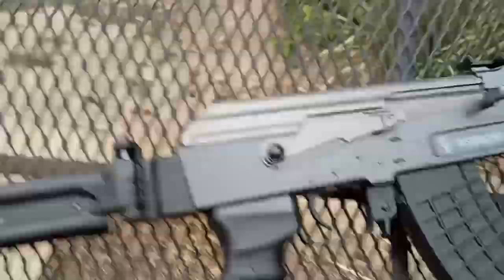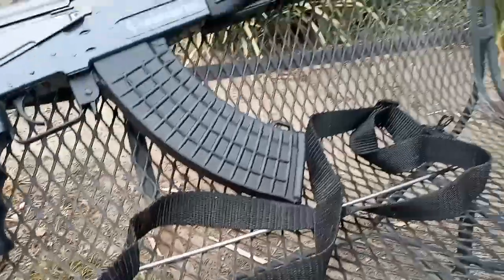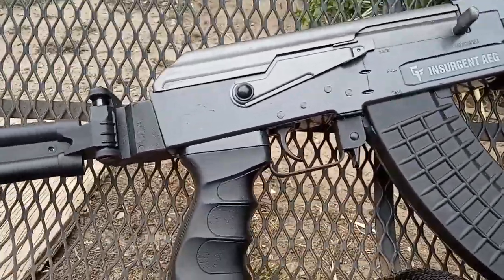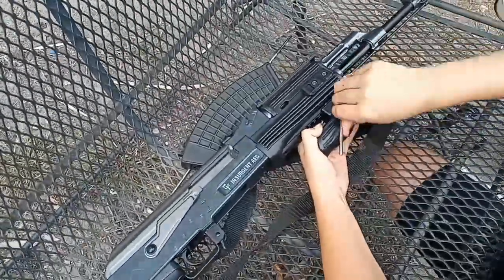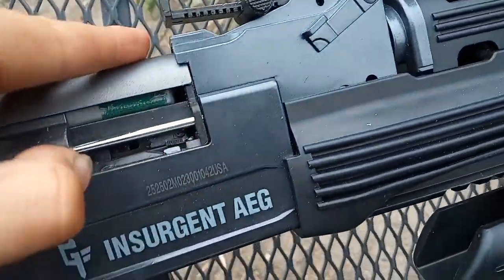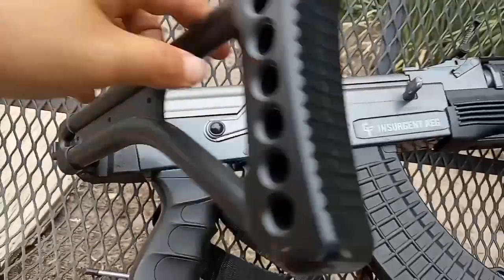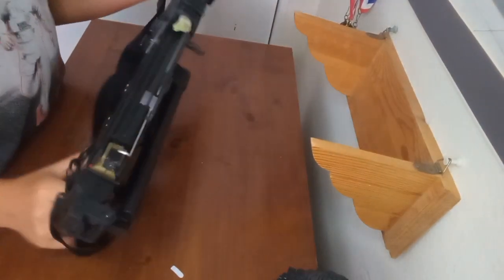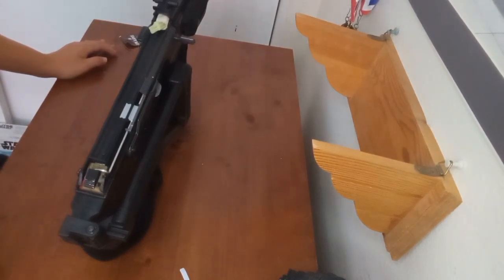GAME FACE INSURGENT AEG FULL REVIEW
Airsoft gun review. this is based on an Ak103.